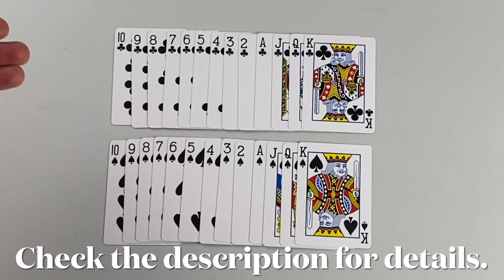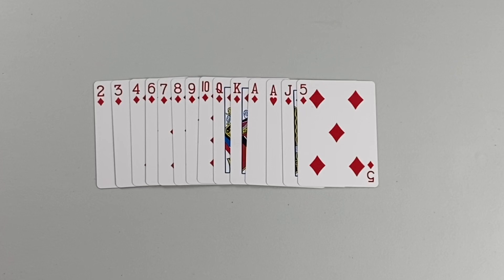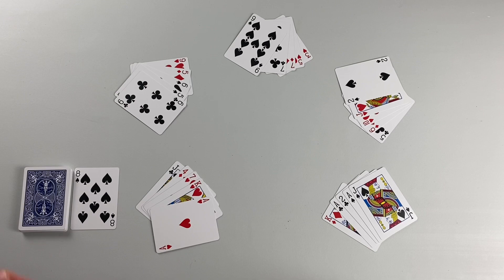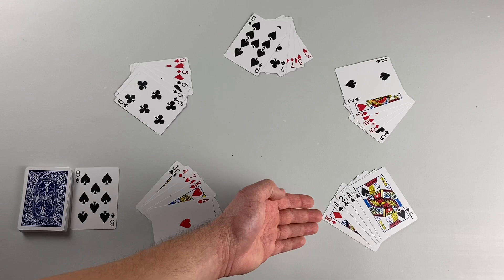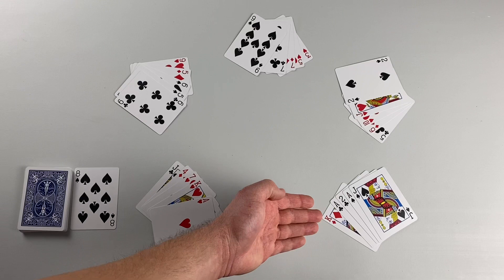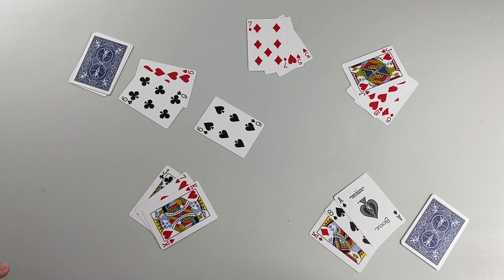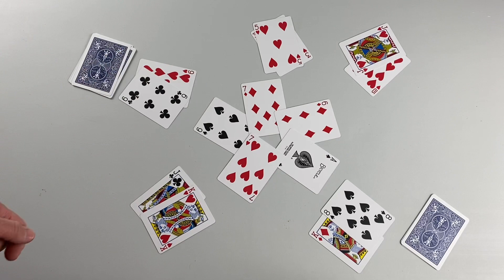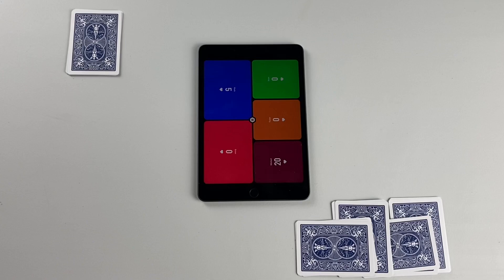How to Play Twenty Five | an Irish trick taking card game | Skip Solo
This is how to play the card game Twenty Five, a trick taking card game quite popular in Ireland.    A pub game typically played with five people, each player is trying to capture as many tricks as possible.  Each trick is worth 5 points, and the first player to earn 25 points wins the game.

0:00 - Intro
1:04 - Materials
3:57 - Setup & How to Play
9:14 - Keeping Score

Rank in trump suit:
Spades and clubs: 5 (high), J, A, A, K, Q, 2, 3, 4, 6, 7, 8, 9, 10.
Hearts: 5 (high), J, A, K, Q, 10, 9, 8, 7, 6, 4, 3, 2.
Diamonds: 5 (high), J, A, A, K, Q, 10, 9, 8, 7, 6, 4, 3, 2.

Rank of cards in plain suits (no trump):
Spades and clubs: K (high), Q, J, A, 2, 3, 4, 5, 6, 7, 8, 9, 10.
Diamonds: K (high), Q, J, 10, 9, 8, 7, 6, 5, 4, 3, 2, A.
Hearts: K (high), Q, J, 10, 9, 8, 7, 6, 5, 4, 3, 2.
The rule to remember is, "Low in black, high in red."